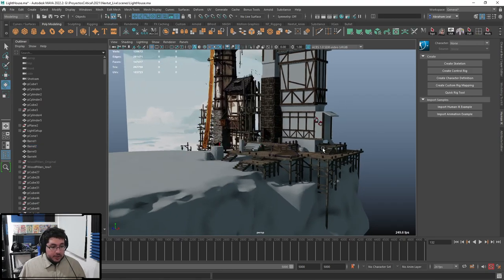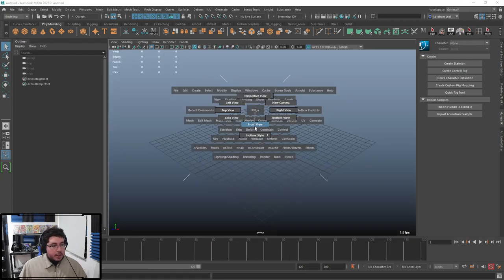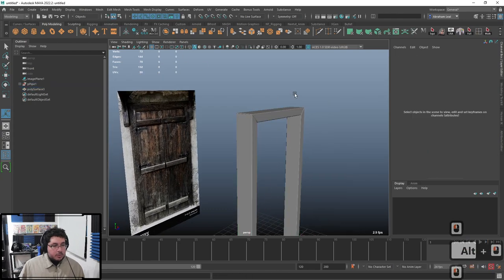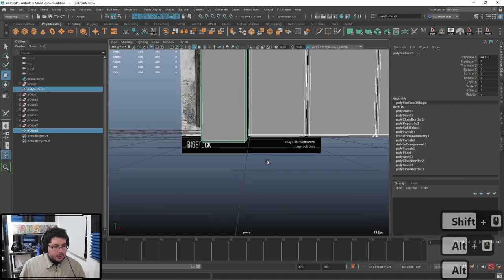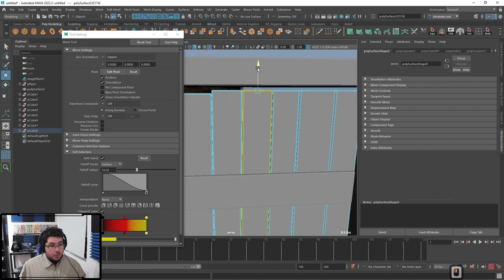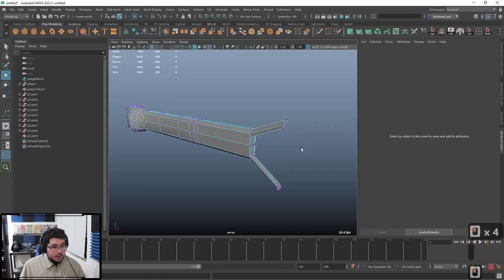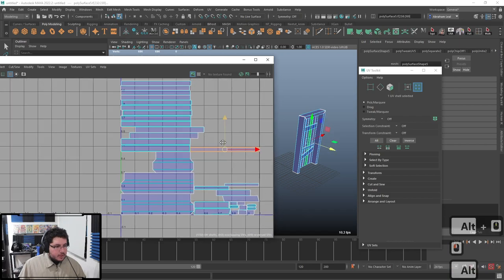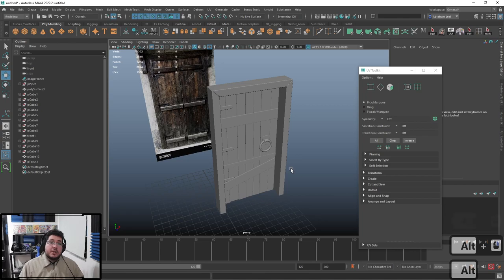MAYA TUTORIAL | Medieval Lighthouse tutorial pt15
Last 2 days to submit your stuff for this weekends portfolio review!